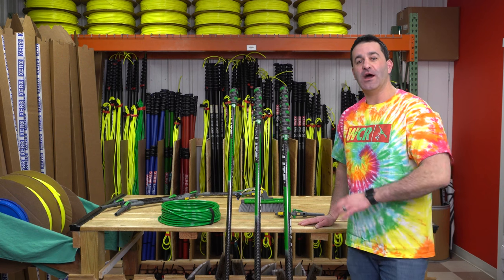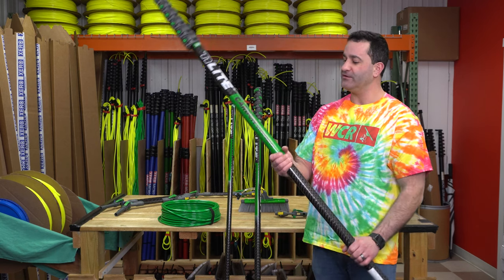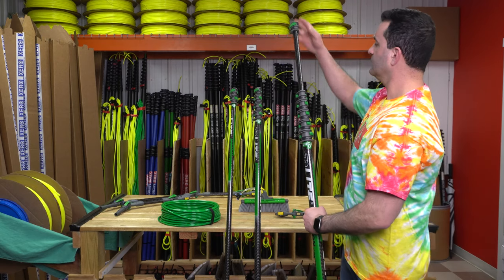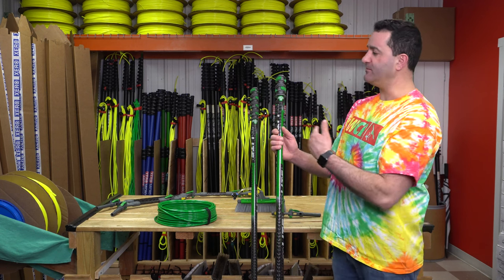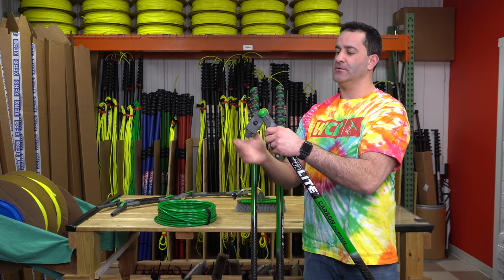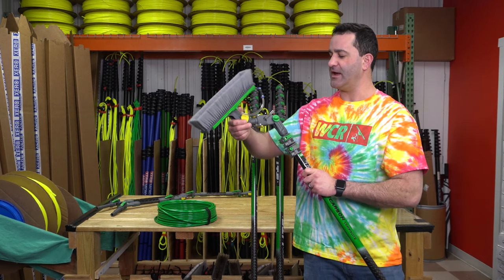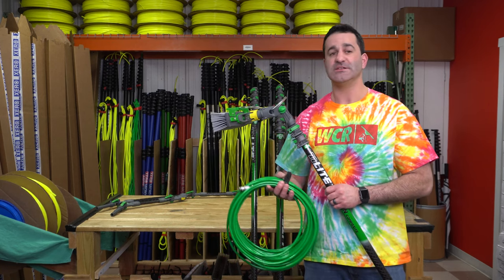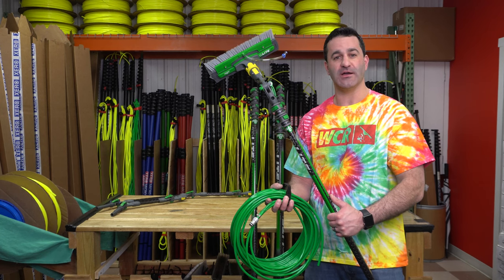Waterfed Cleaning: Unger nLite Carbon Composite Pole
Reach new heights and step up your pure water cleaning game with this new Unger Nlite Carbon Composite Telescopic Pole!